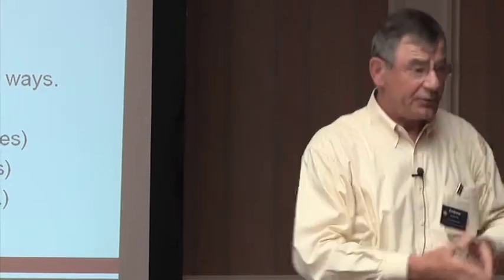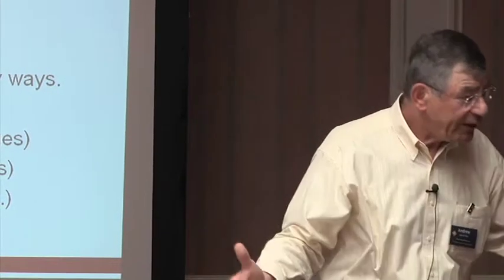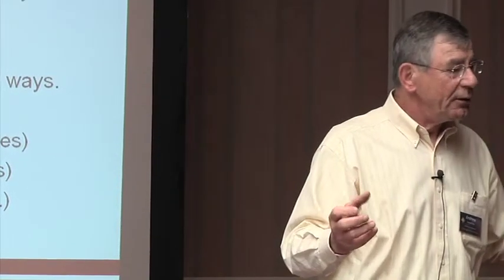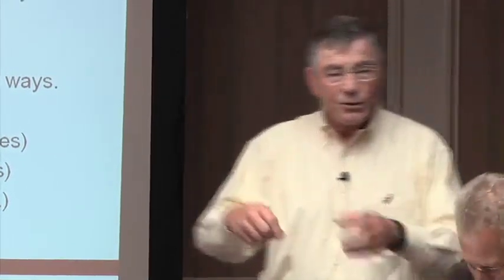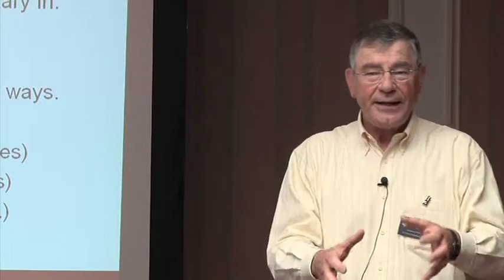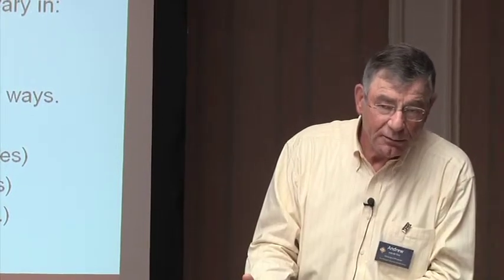Andrew van de Ven on the bias inherent in focusing on radical innovation only - Tilburg University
Andrew van de Ven discusses the negative power law in the distribution of the magnitude of innovation events.